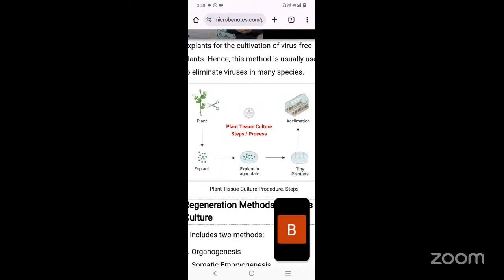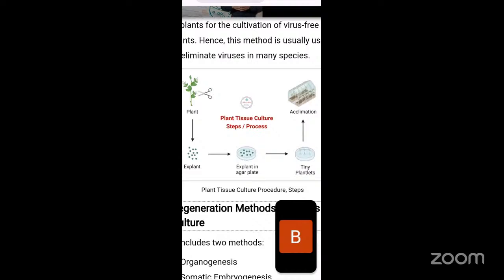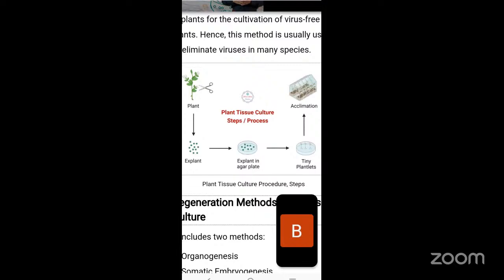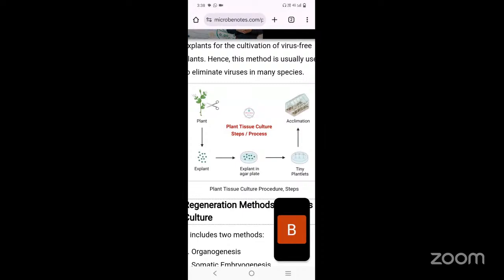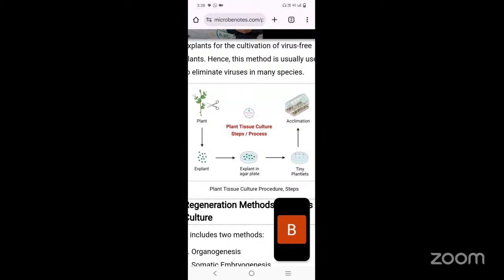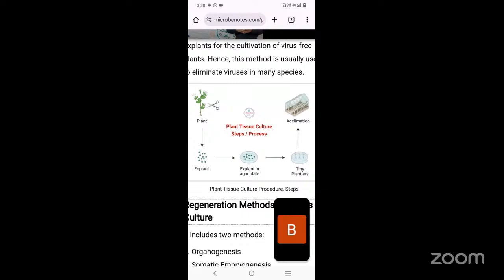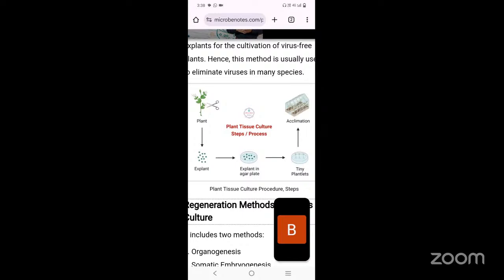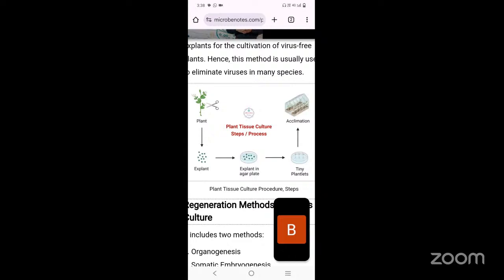UG 5 SEM ELECTIVE - B BOTANY ( E/M )